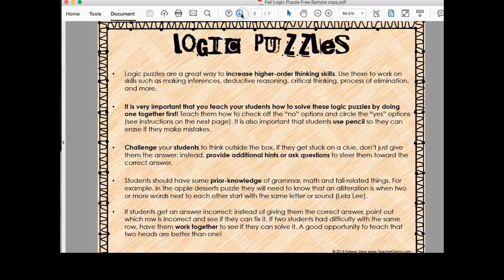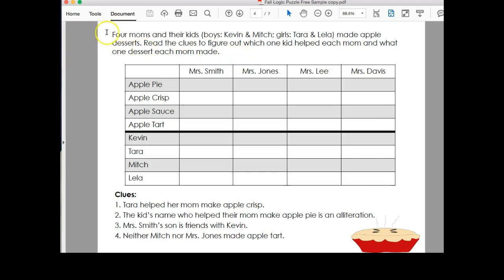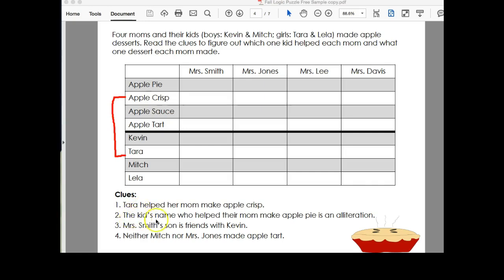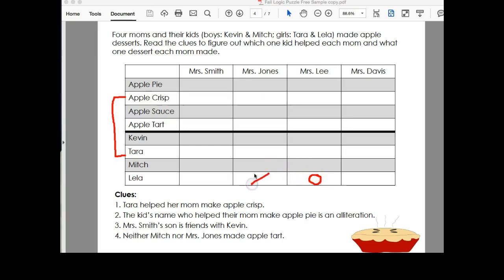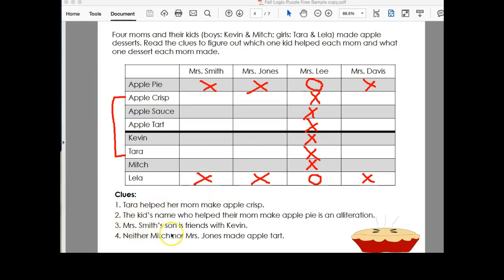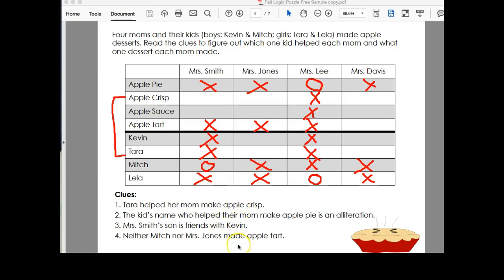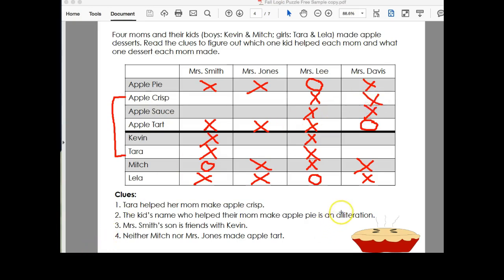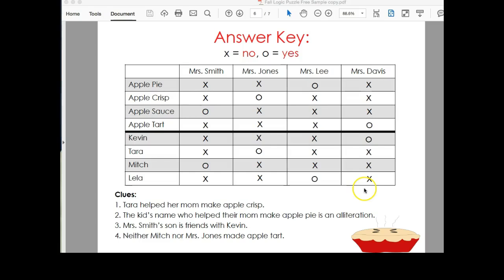How to Solve a Grid Logic Puzzle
Learn how to solve a grid style logic puzzle or grid perplexor as Kelsea from Teacher Gems walks you through it. to walk through it with her!